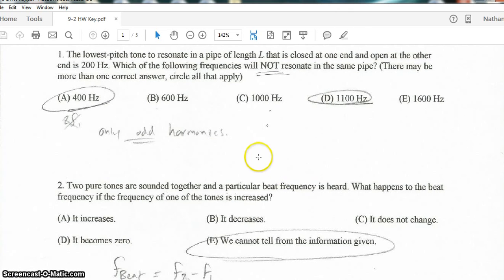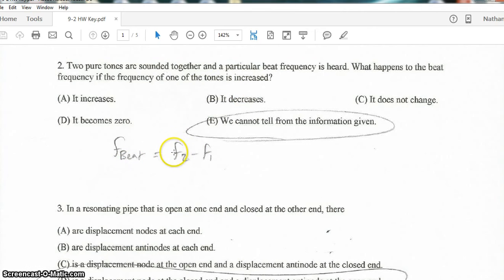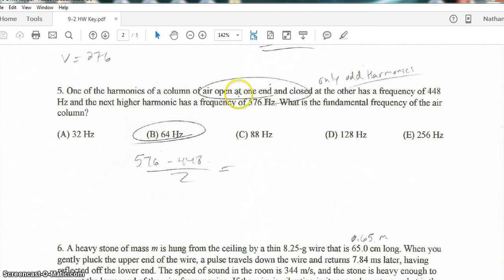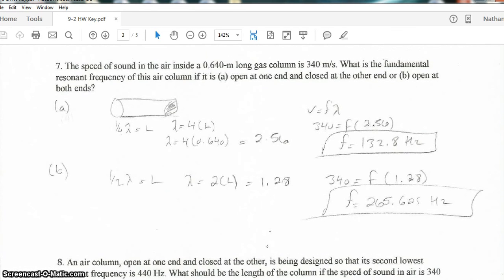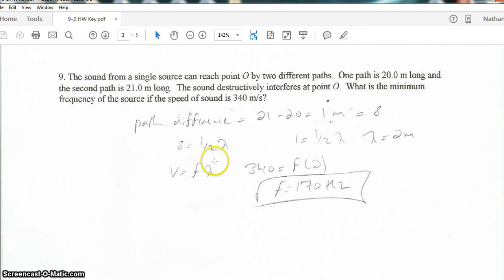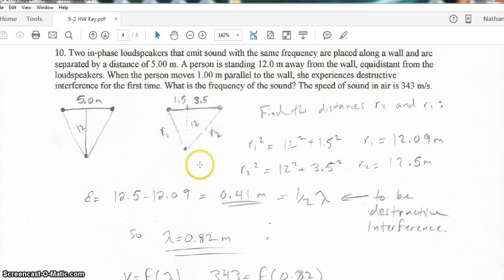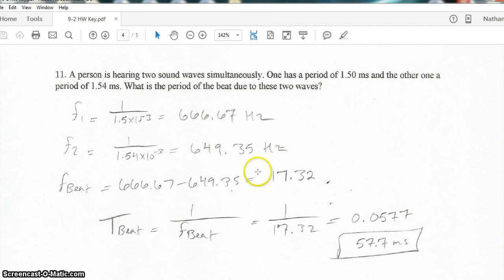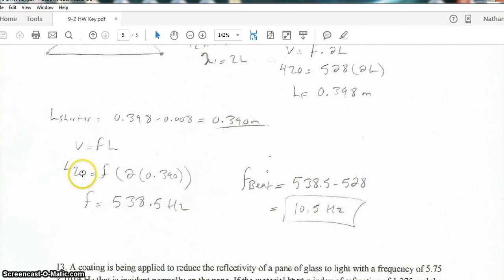Unit 9 Homework 2: Part 1 (Questions 1-12)